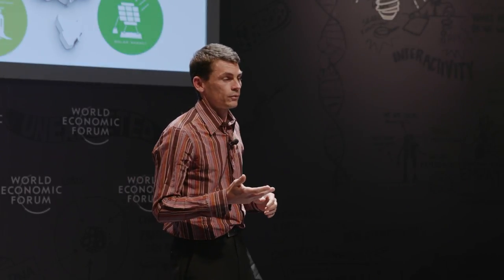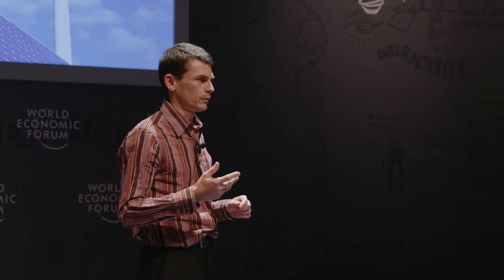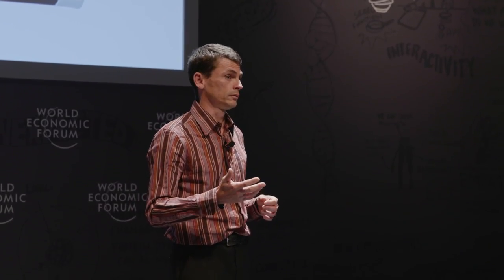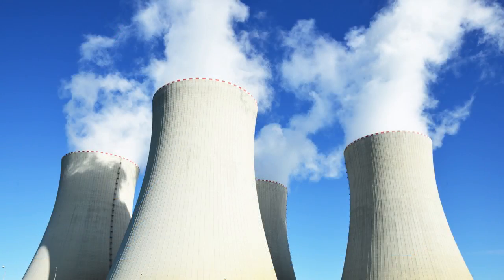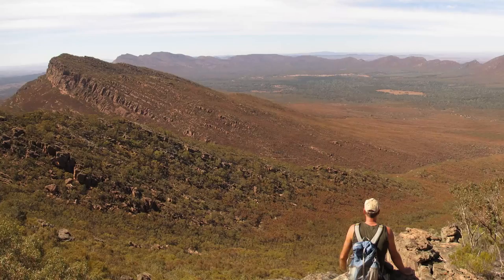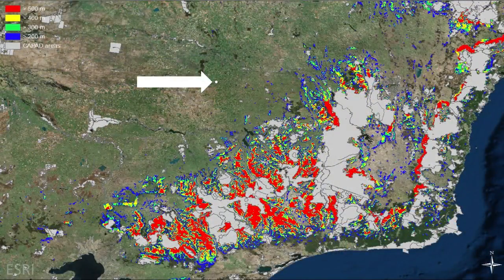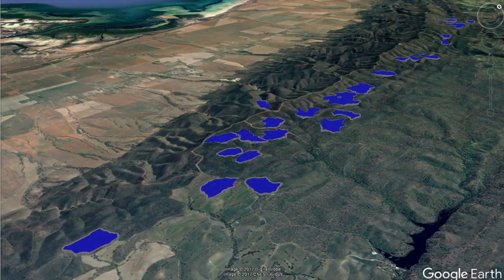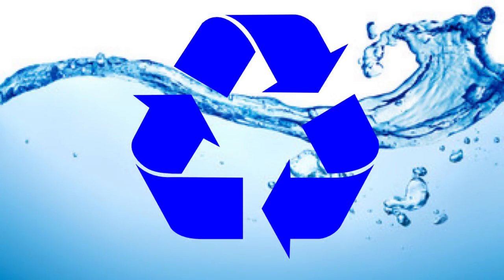Deploying hydro pump storage technologies for clean energy | Matthew Stocks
Most energy storage around the world uses hydropower – but damming river valleys creates environmental challenges. Dr Matthew Stocks, a Fellow at ANU College of Engineering and Computer Science, explains that a promising alternative for Australia involves locating reservoirs in proximate high and low places.